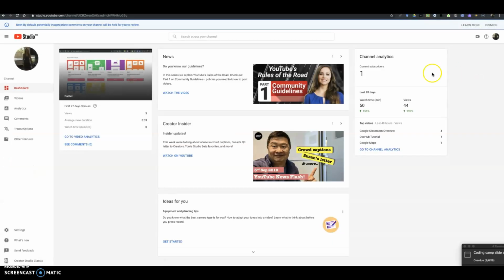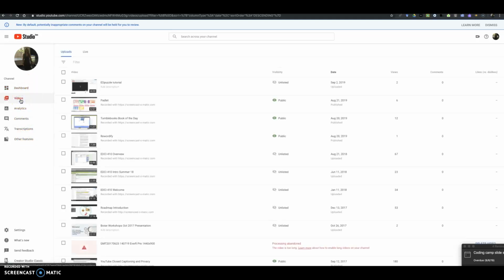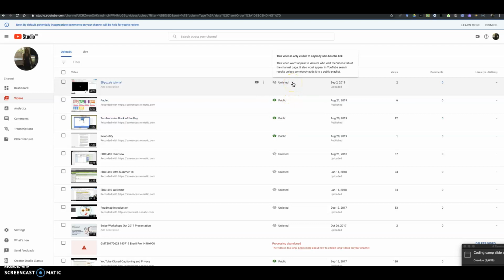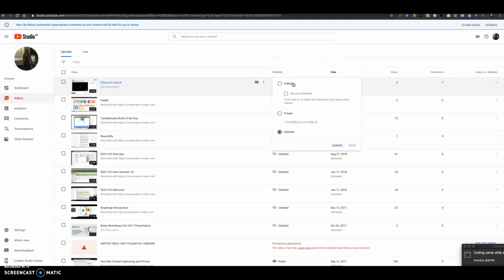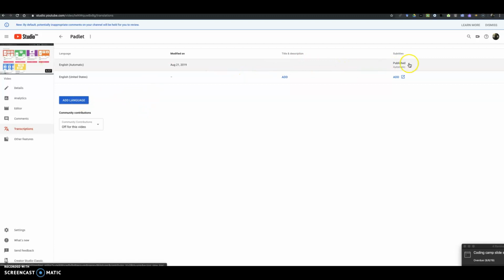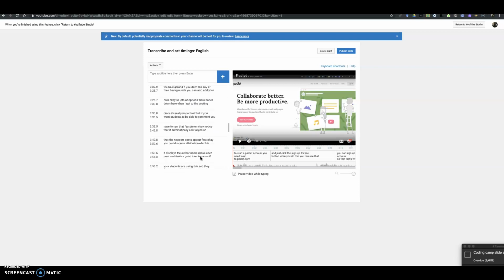YouTube visibility and closed captions